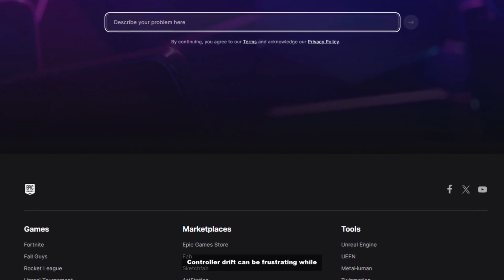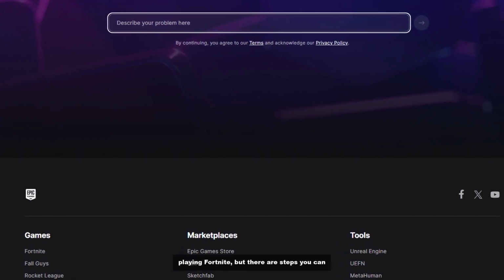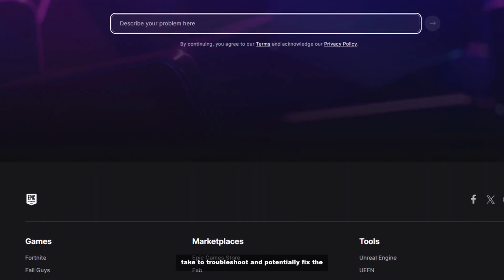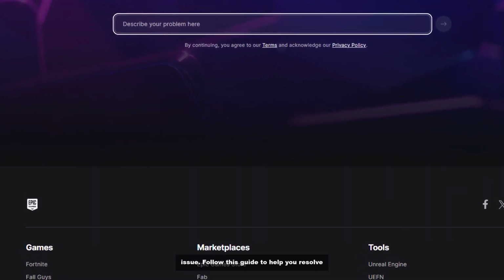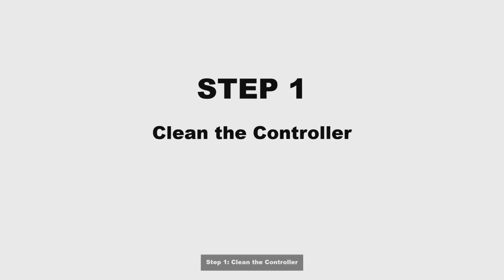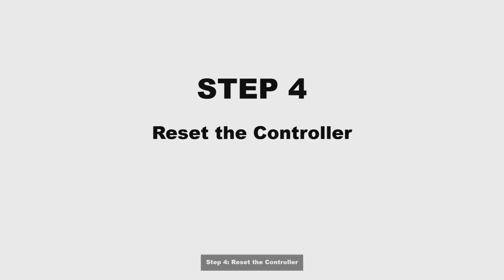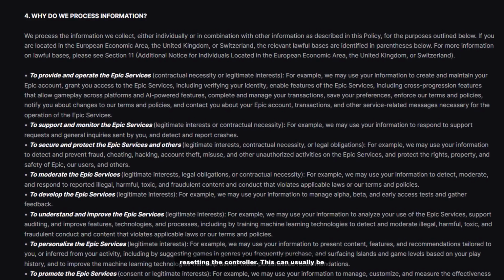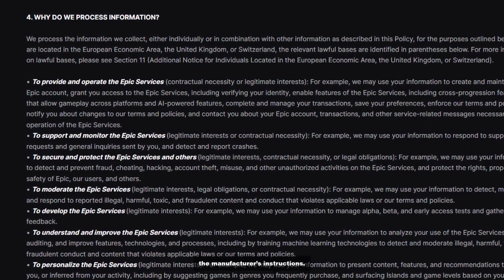How To Unlock Fortnite Controller Drift 2025 (FULL TUTORIAL) (2026)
In this video, we show you how to unlock Fortnite Controller Drift 2025 (FULL TUTORIAL). If you're struggling with controller drift issues in Fortnite, this guide will provide you with effective solutions and tips.